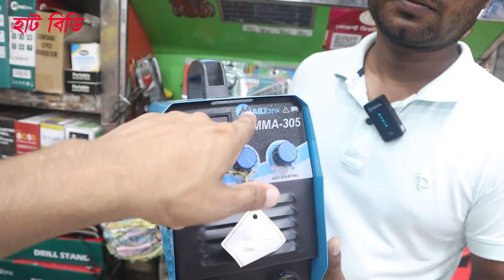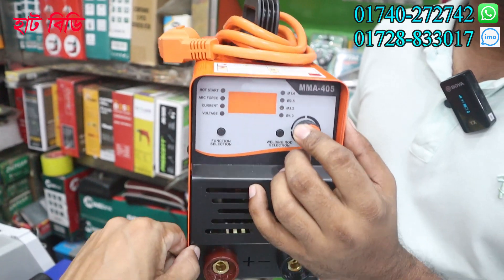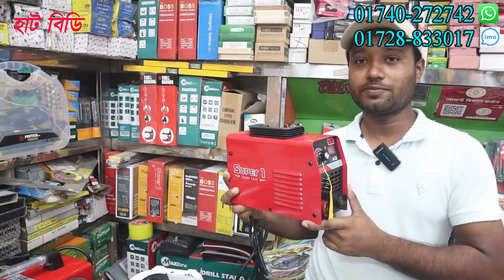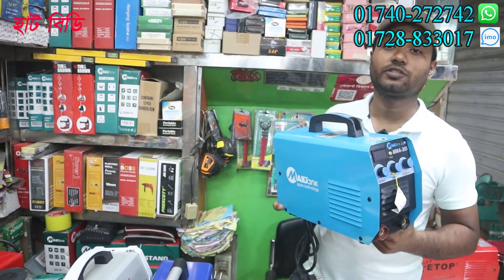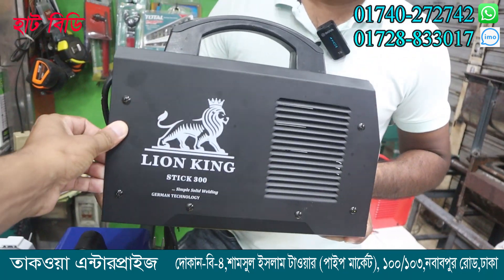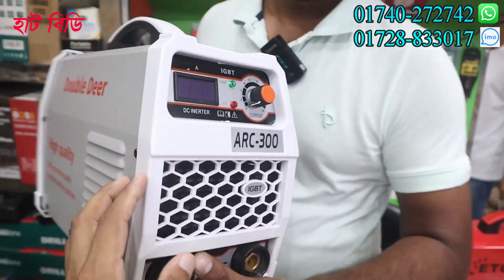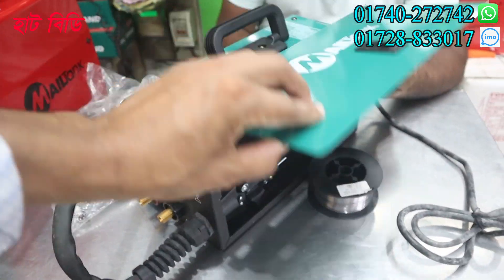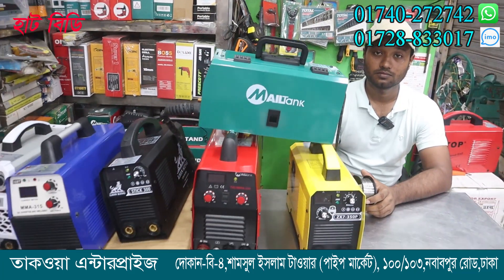৪,৩০০ টাকায় ওয়েল্ডিং মেশিন। Electric Welding machine | Mig Welding machine | Gas Welding machine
* তাকওয়া এন্টারপ্রাইজ
* দোকান - বি-৪, হাজী শামসুল ইসলাম টাওয়ার,পাইপ মার্কেট (নিচ তলা)  ১০০/১০৩ নবাবপুর রোড,ঢাকা
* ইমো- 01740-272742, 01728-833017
* সর্তকীকরন
* ভিডিও এবং বক্সে দেওয়া নাম্বার ছাড়া অন্য কোন নাম্বারে কোন প্রকার লেনদেন করিবেন না ।
* প্রতারিত হলে - * তাকওয়া এন্টারপ্রাইজও *Hat  BD দায়ী থাকবে না।
* ভিজিট করুন আমাদের.
 *** শুধু মাএ দোকান/শো-রুমের বিজ্ঞাপনের জন্য যোগাযোগ করুন ***
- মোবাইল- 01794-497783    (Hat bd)